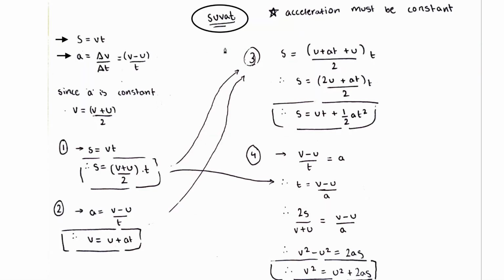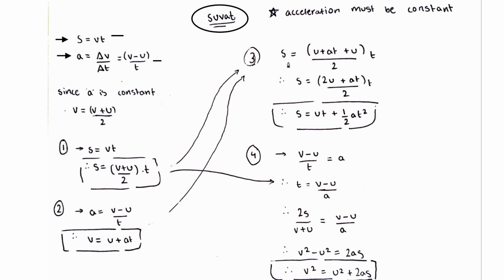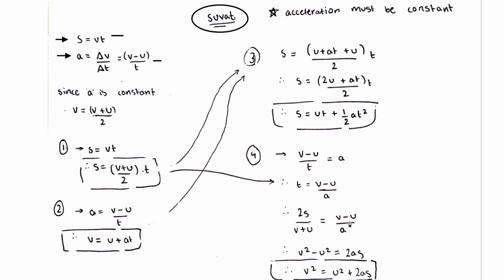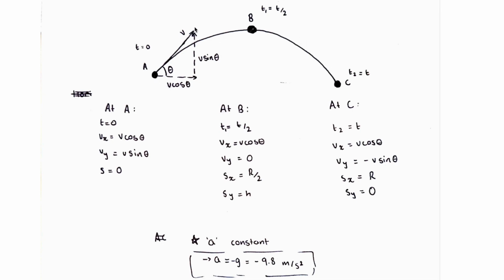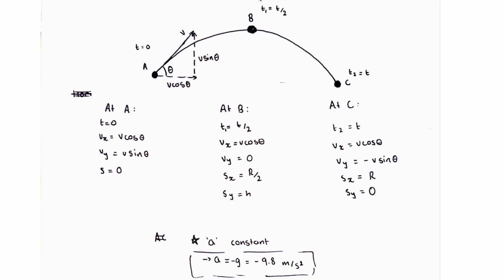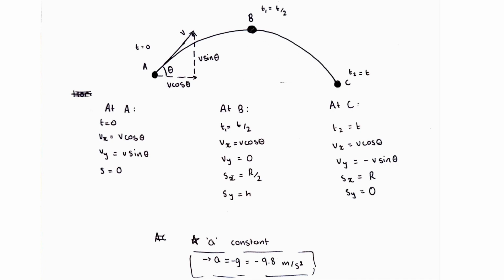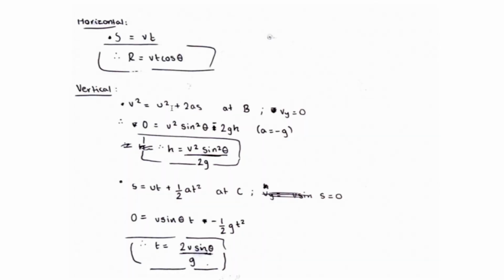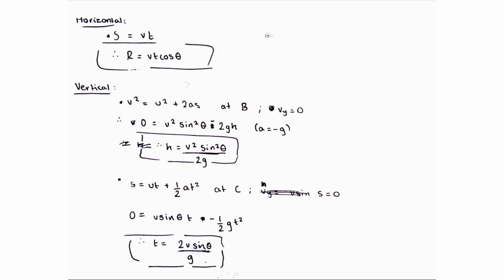A1 Kinematics - IB Physics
This video covers the entire topic of kinematics in 10 minutes. Do a few questions and you'll be set for the exam. I have no idea why youtube destroys the video quality.